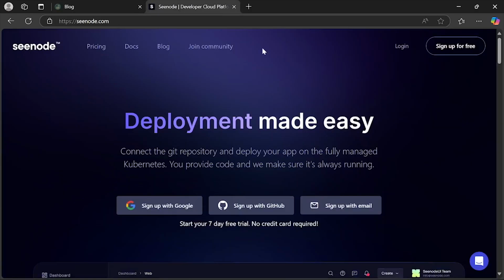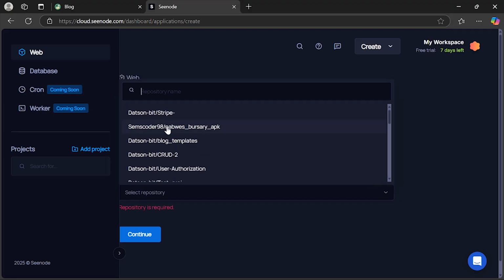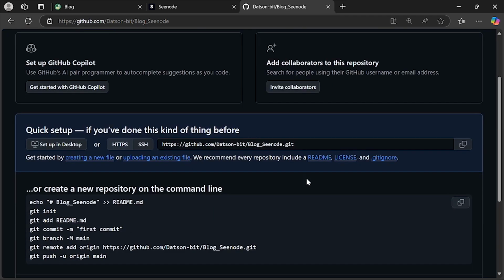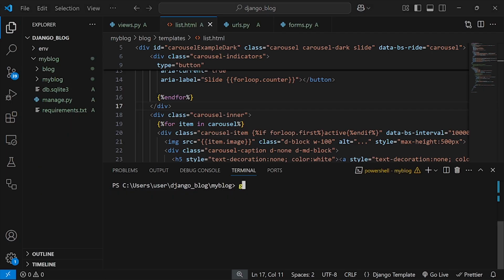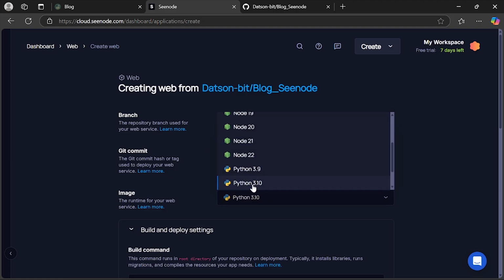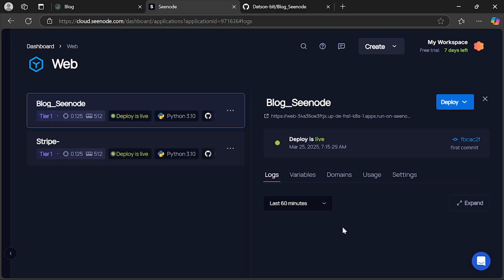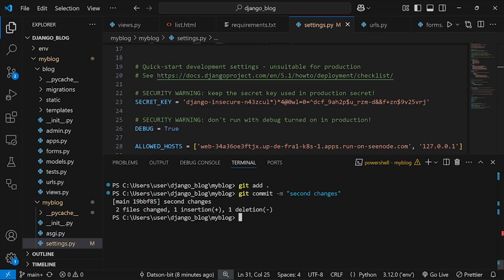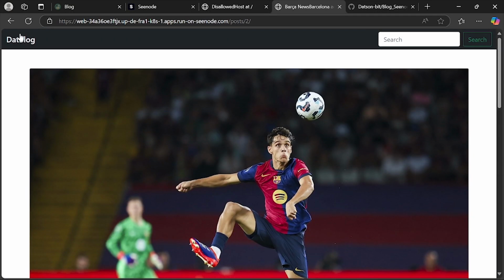Deploy Django App on Seenode in 10 Minutes!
"Learn how to deploy your Django app on Seenode in just 10 minutes! 🚀 Seenode is a cloud hosting platform similar to Render, and in this tutorial, I’ll walk you through the entire process step by step. If you’ve deployed on platforms like Render or Heroku before, this will be a breeze!

🔗 This video is made in collaboration with Seenode, a cloud hosting platform.

🔹 What You’ll Learn:
✅ Setting up Seenode for Django deployment
✅ Configuring django app for deployment
✅ Deploying your Django app live